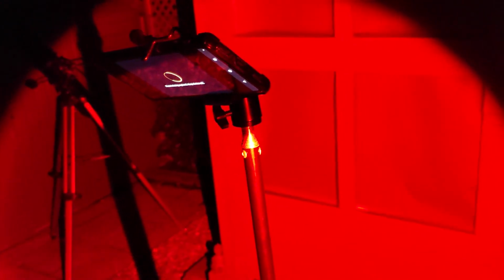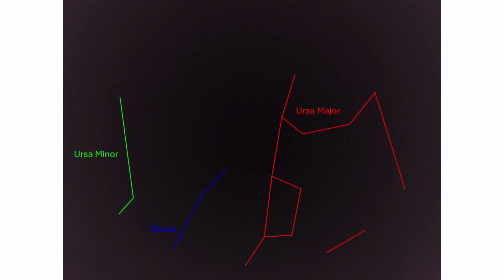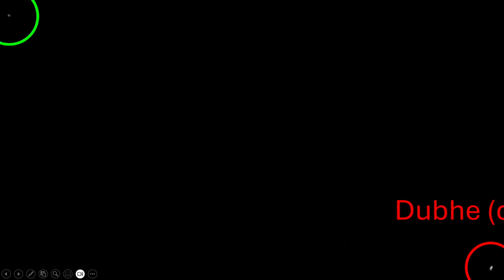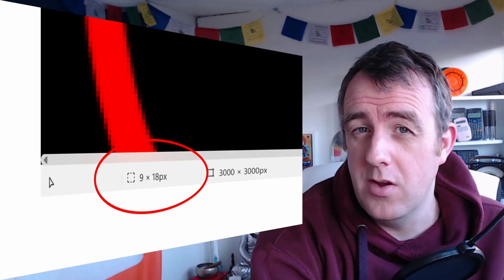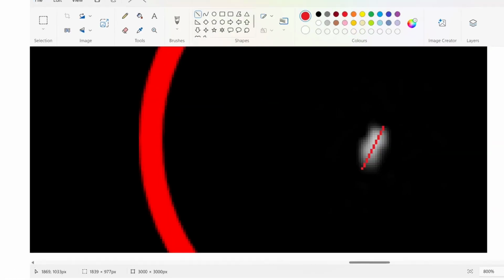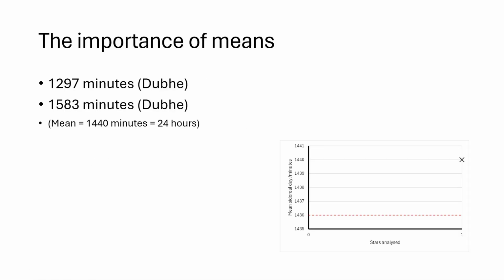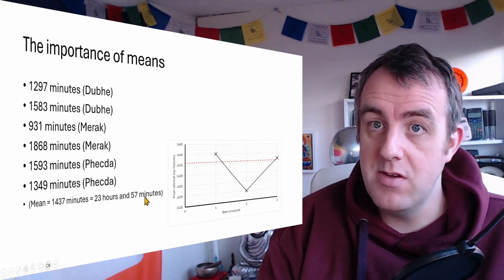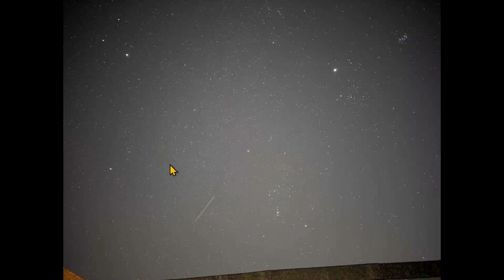Measuring sidereal day duration using star trails | GCSE Astronomy Observation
Plus I used MS Paint to get the co-ordinates from the pictures.

⭐️ 𝗟𝗶𝗻𝗸𝘀 ⭐️